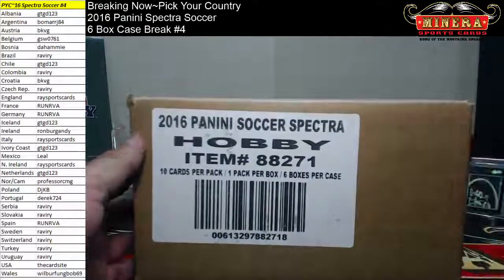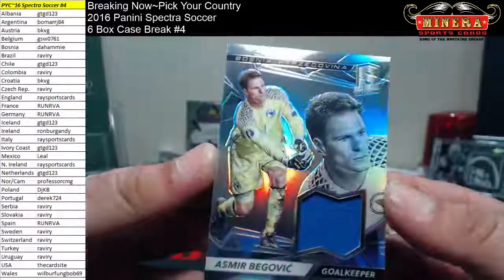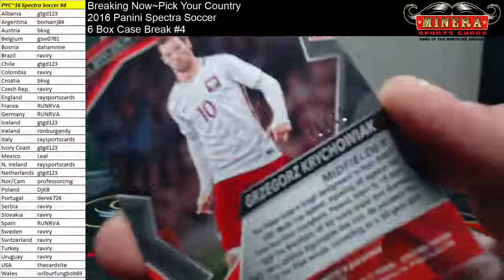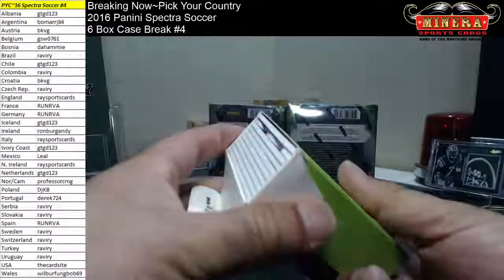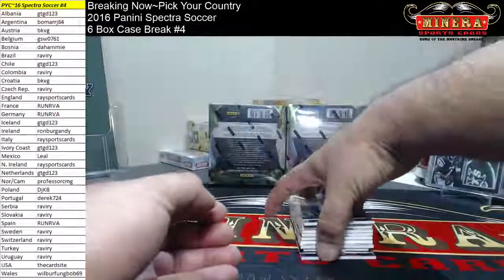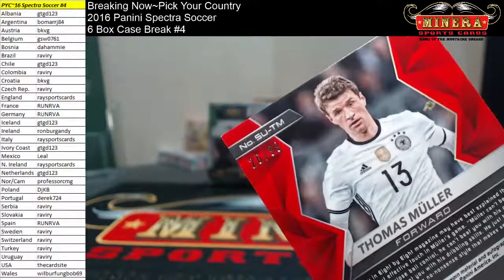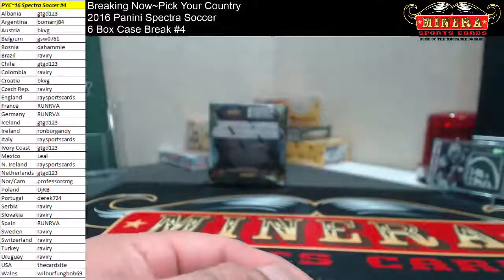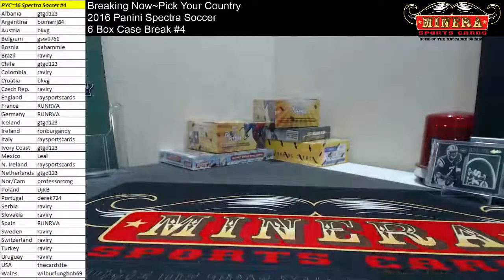Pick Your Country~2016 Panini Spectra Soccer 6 Box Case Break #4